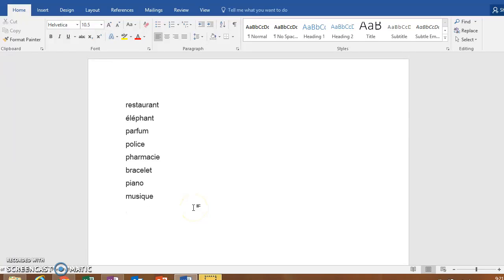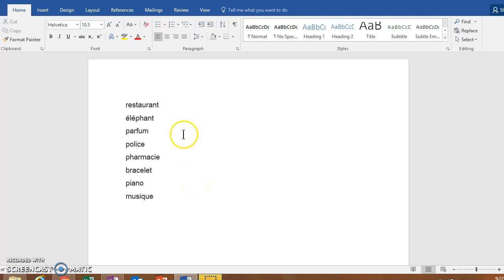French-English Cognates Examples